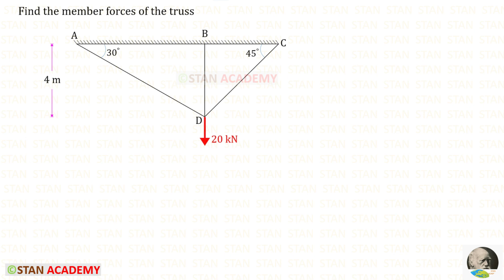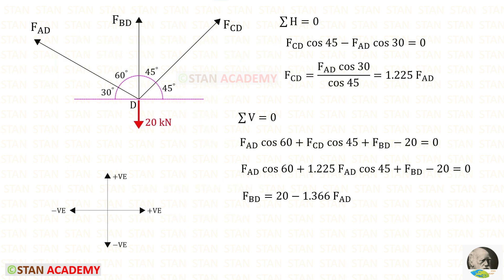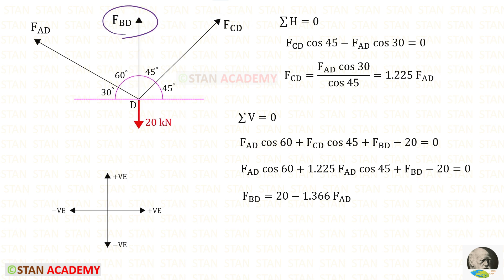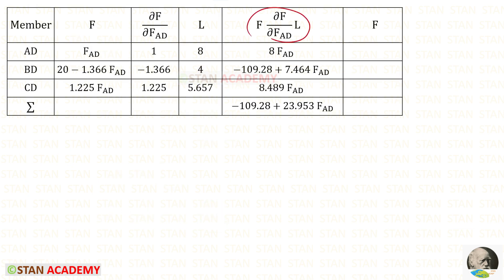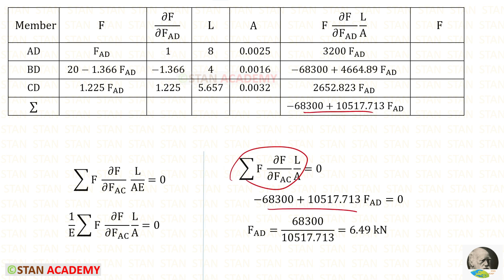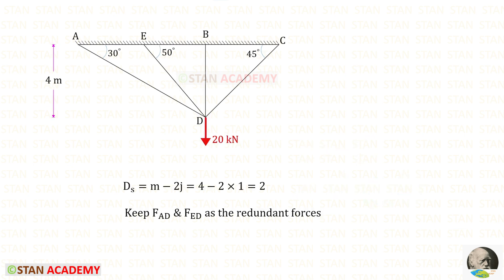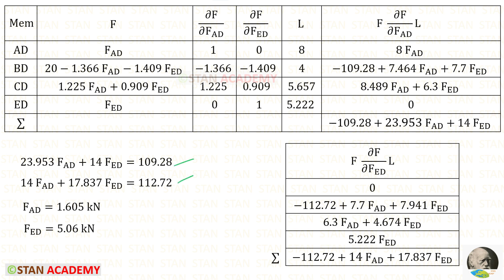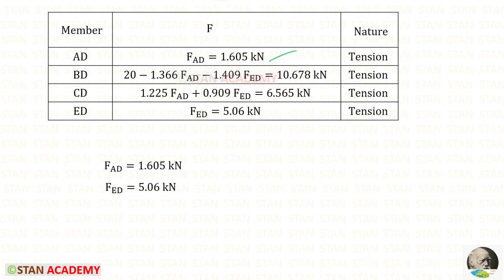Strain Energy Method - Indeterminate Truss Analysis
To know how to solve two equations in the calculator,